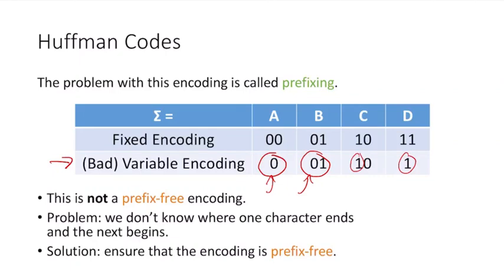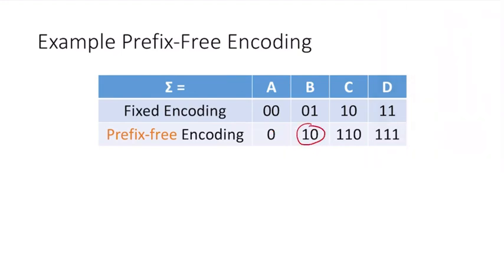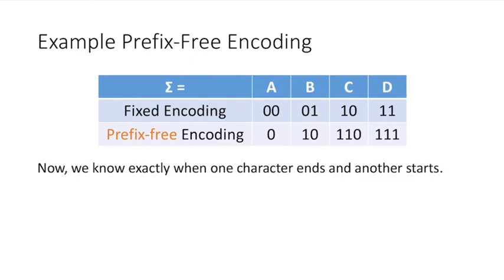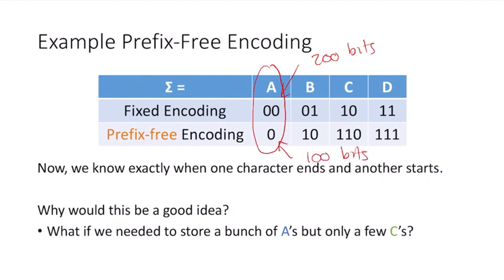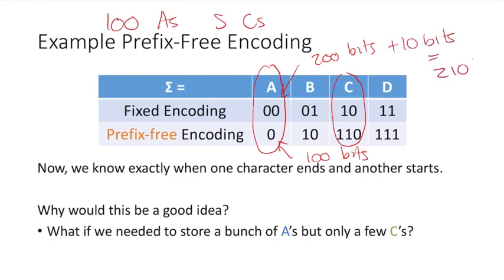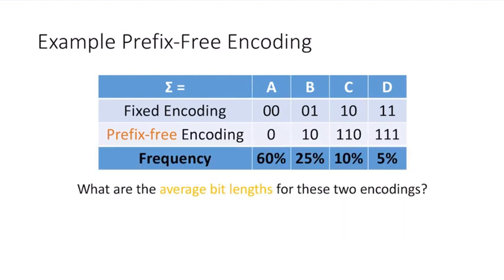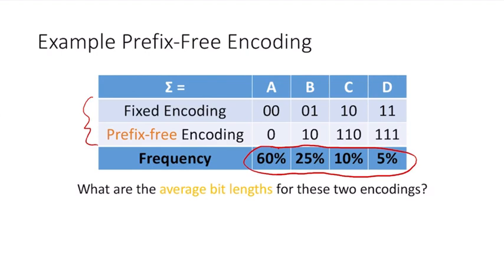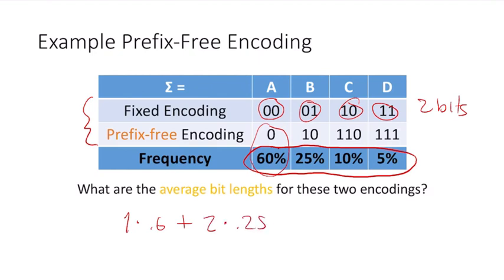Huffman Codes 2: Prefix-Free Encodings